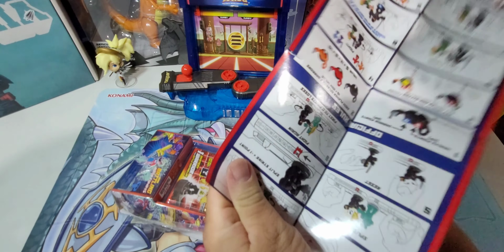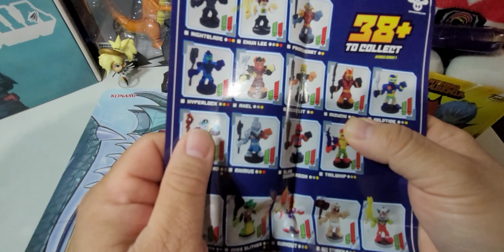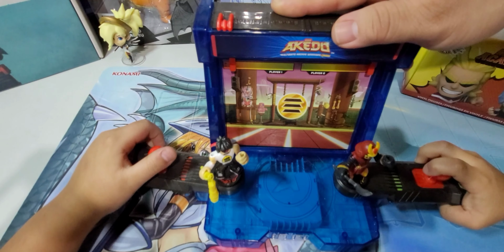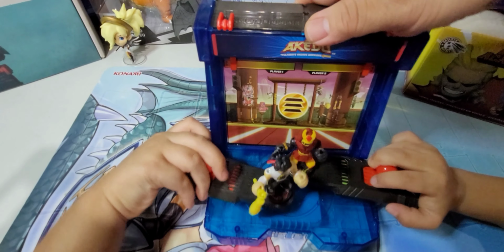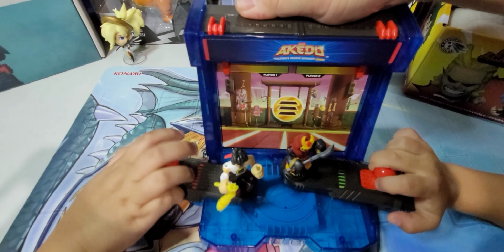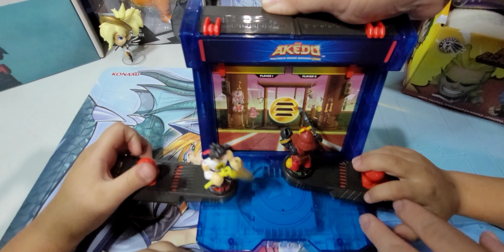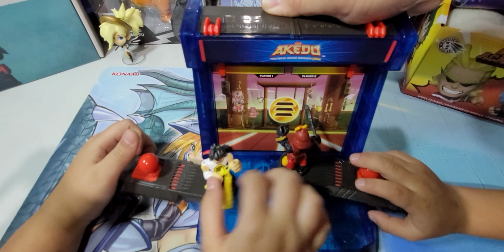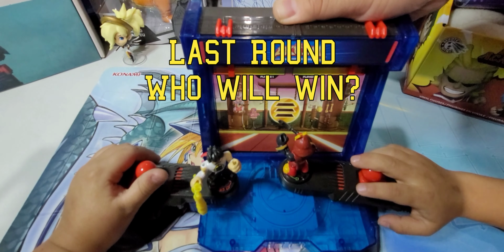Fight! My Little Brother Beat Me! Let's Akedo Battle!